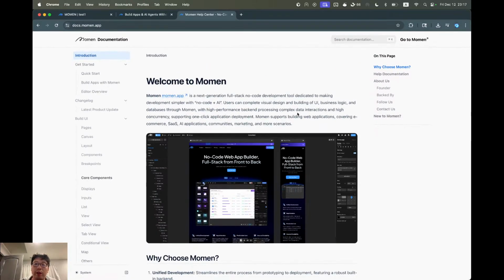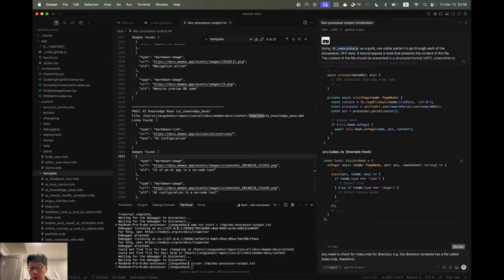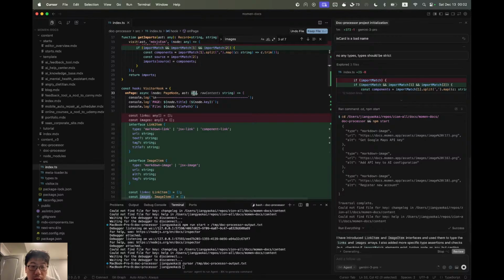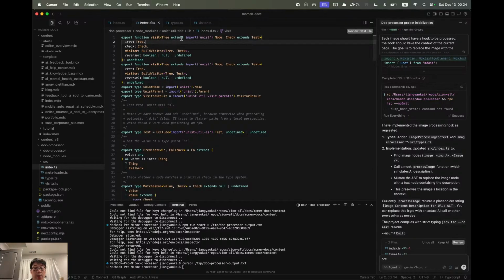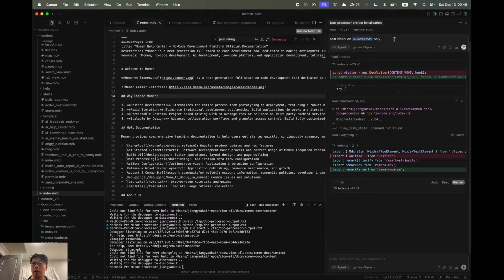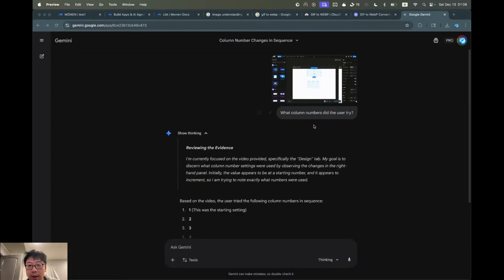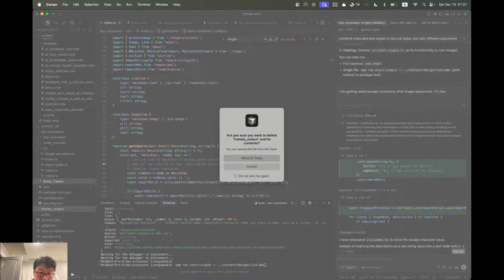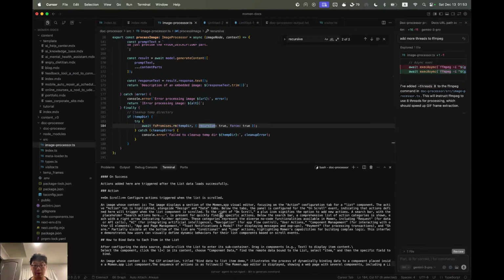Improving Momen's AI copilot, episode 1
As of 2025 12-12, Momen's AI copilot is made up of a builder and a knowledge base.
The role of the knowledge base is to answer user queries regarding how to do certain things and why stuff is broken.
The performance of the knowledge base is quite poor.
This is Yaokai trying to re-build the knowledge base.